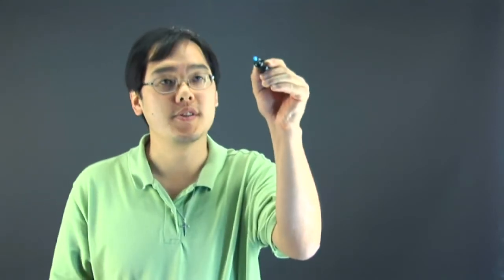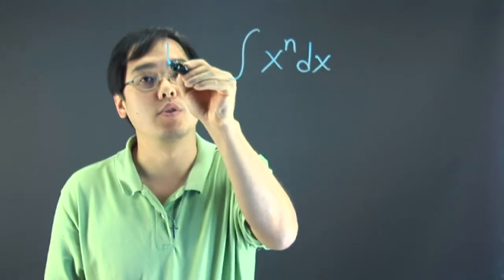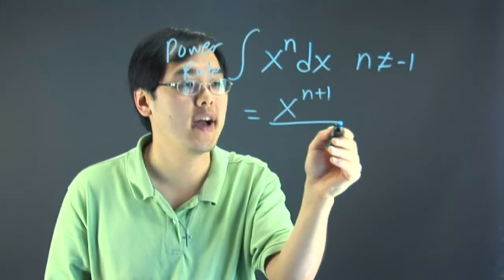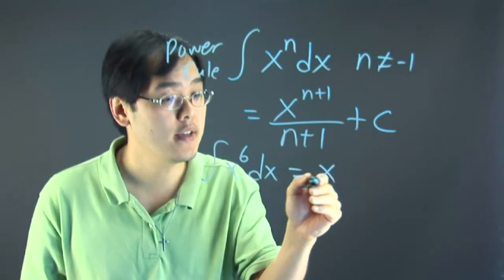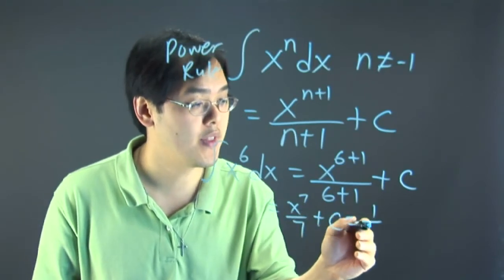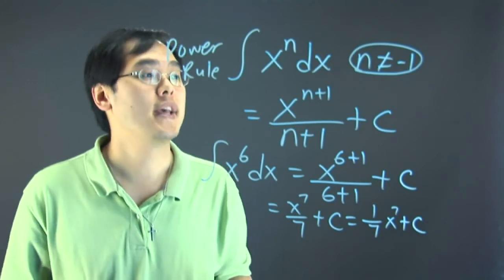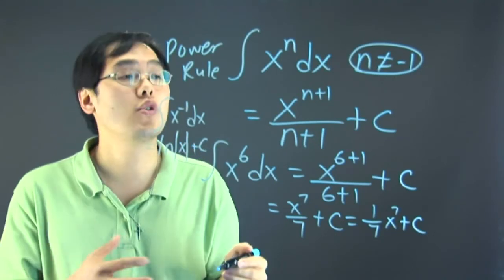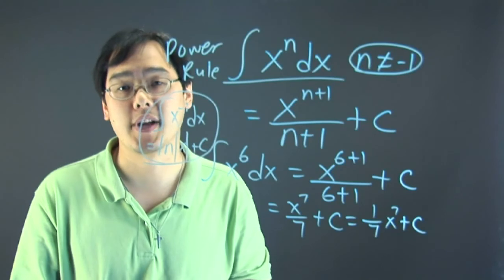The Integration of Algebraic Functions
The Integration of Algebraic Functions. Part of the series: Algebra Tips. Algebraic functions are integrated in a number of different ways depending on the problem at hand. Learn about the integration of algebraic functions with help from a mathematics educator in this free video clip.